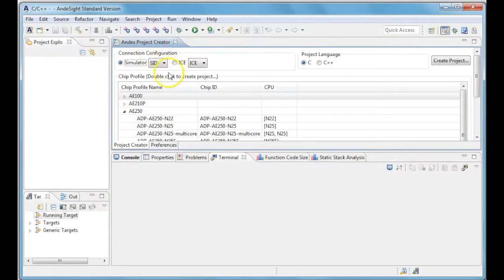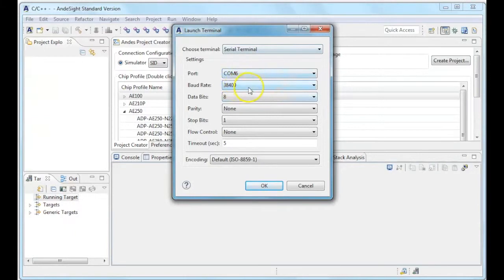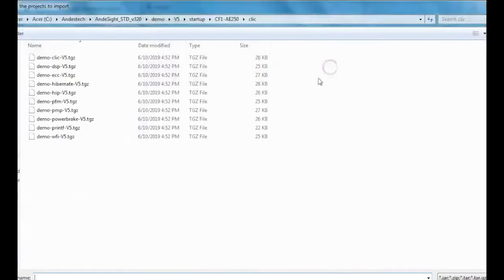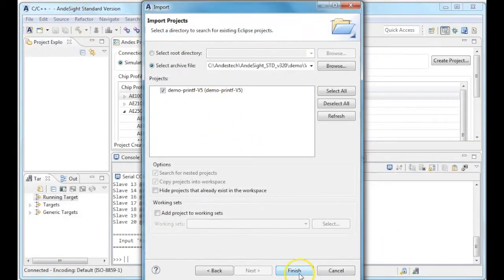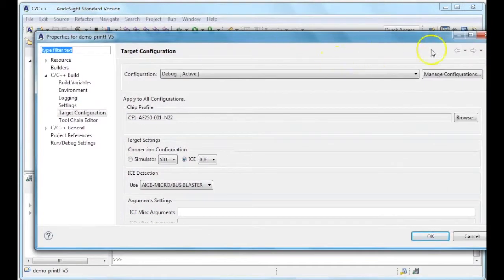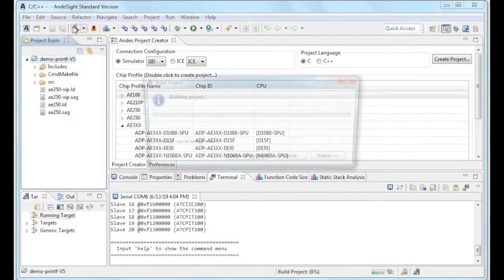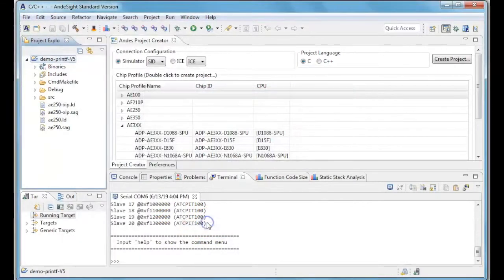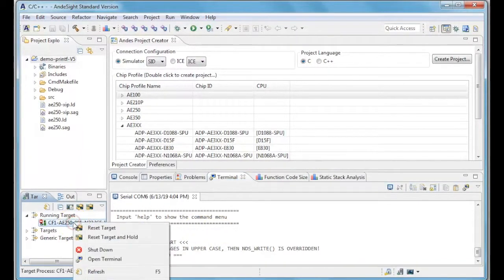AndeSight Startup Guide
Andes IDE Tool AndeSight Startup Guide for RISC-V FreeStart Program